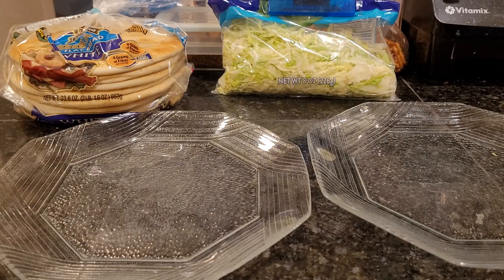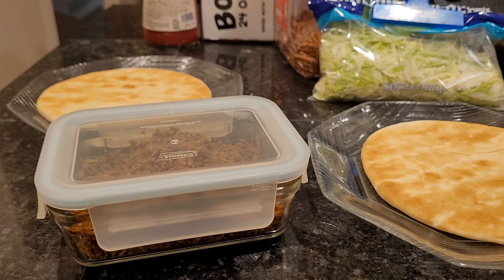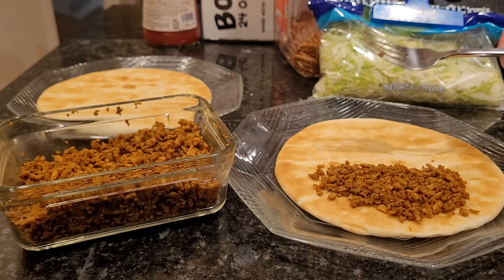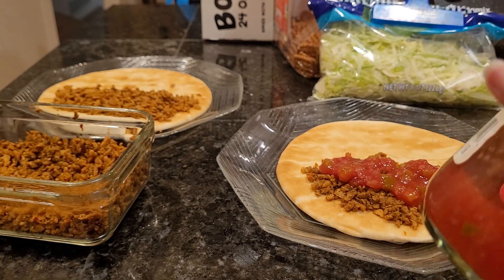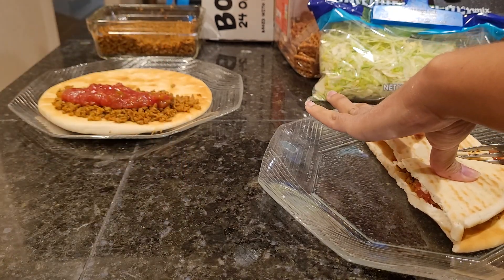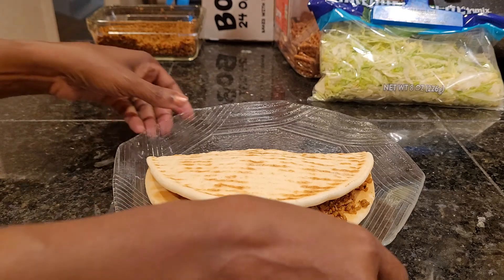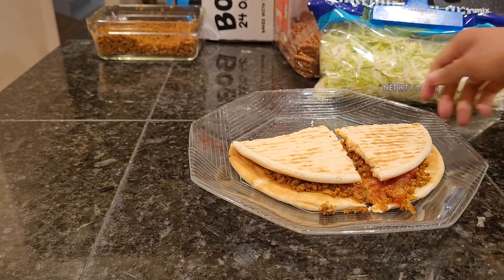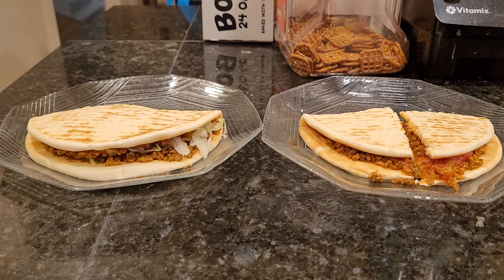Vegan Taco on Vegan Flat Bread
Late dinner. This is what is great about having some things already prepared. We had left over Plant Boss Taco Meatless Crumbles. We took out the flat bread and made tacos. Watch the video.

We could have added refried beans, rice and even cheese. We didn't want that since it was already late.

Have you tried any of Plant Boss's vegan products?

Be sure to hit the notification button so you are notified every time I upload a new video.
Share this!!